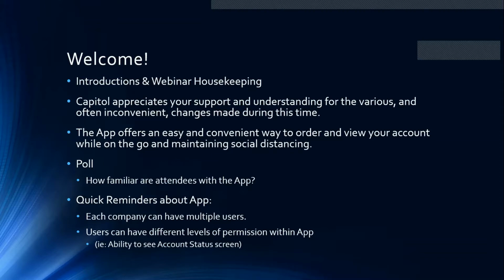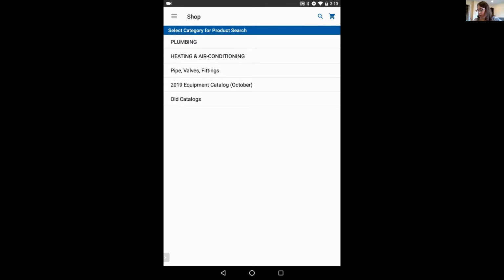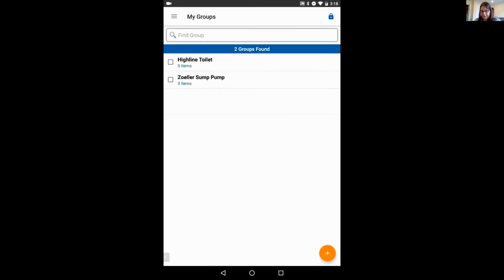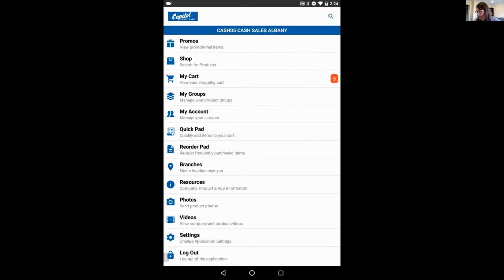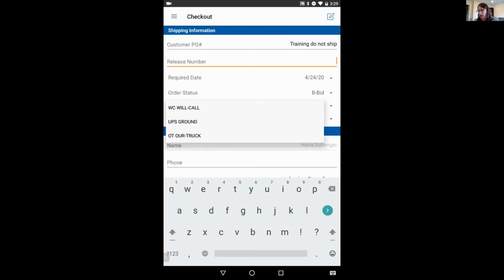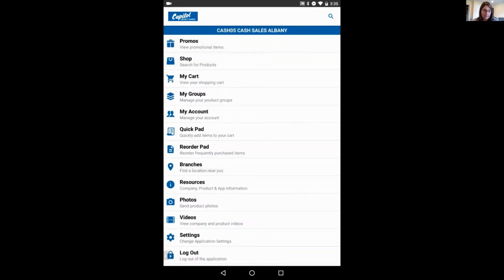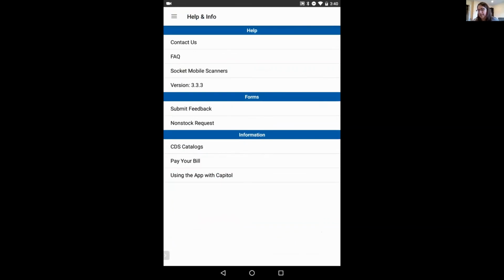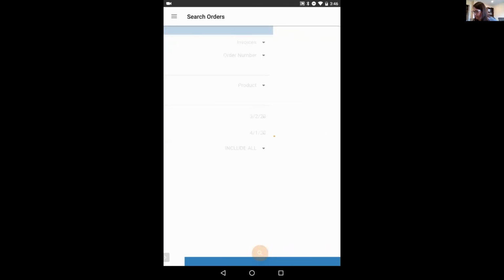Capitol District Supply's Mobile App Training - Tips, Tricks, & Placing Orders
Learn to use the Capitol Mobile App! A recording of our Webinar showing Tips, Tricks, and Placing Orders on the App.

Skip ahead to the section you want to see with the Table of Contents and Time Stamps below:
0:10 = App Reminders
0:44 = Searching In The App
3:59 = App Features – Make Ordering Easy
16:24 = Product Detail Info
19:14 = Placing an App Order
27:39 = Manage Account
33:00 = App Resources
36:24 = Bonus Tips & Closing